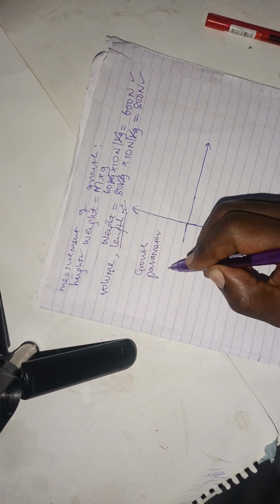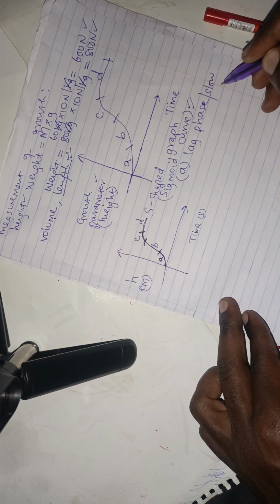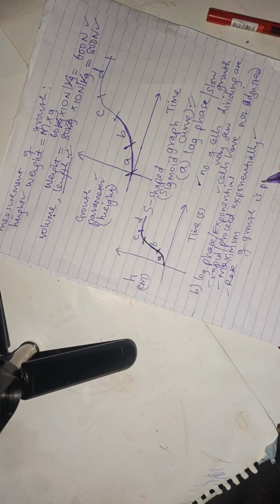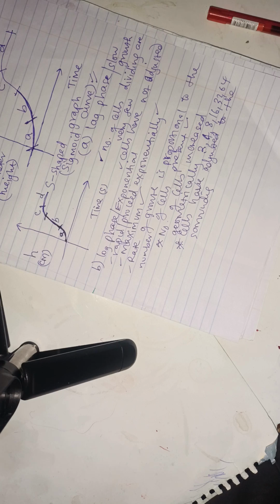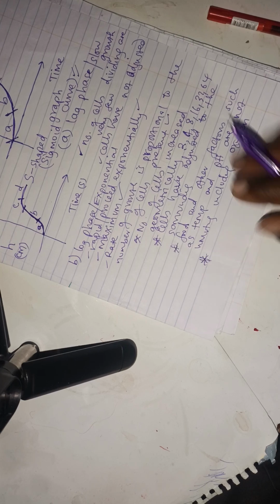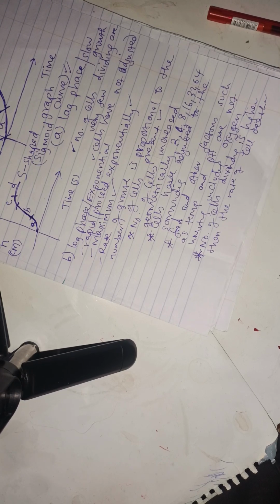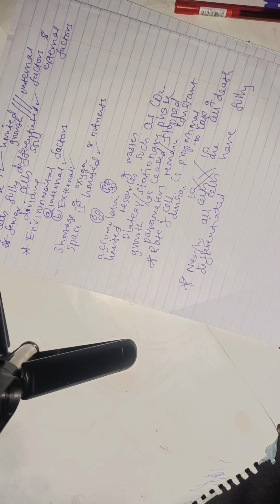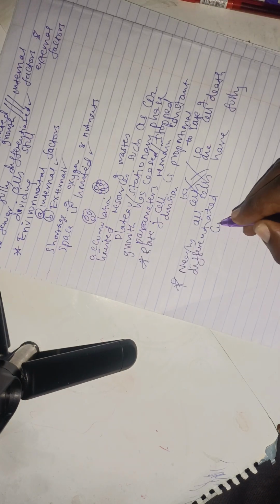GROWTH AND DEVELOPMENT IV